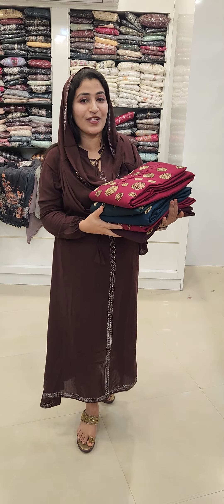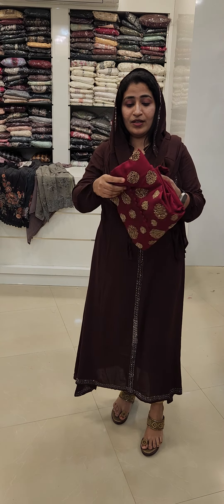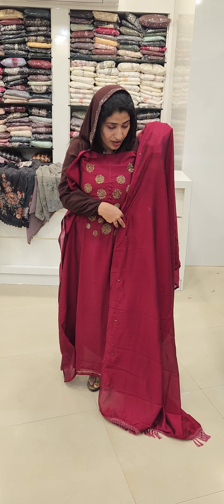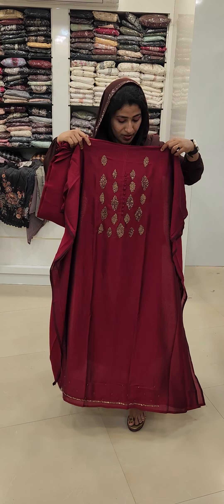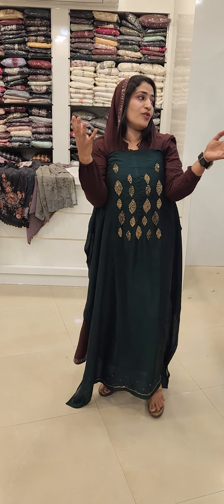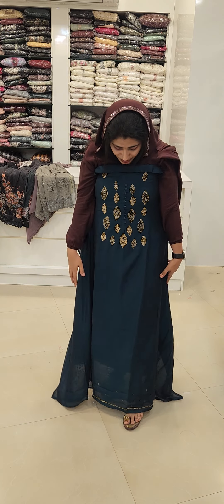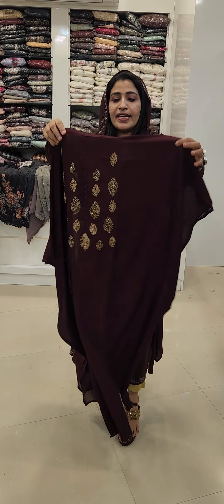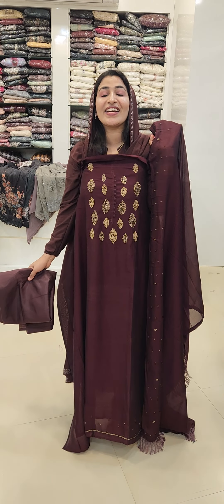Vichithra Silk Hand Work Unstitched Churidhar Material (MS526) website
Vichithra Silk Hand Work Unstitched Churidhar Material (MS526)

Contact only on WhatsApp
(it will take some time for reply,kindly wait)
നിങ്ങൾ ചെയ്യേണ്ടത് ഇത്രമാത്രം ☺
എന്ന നമ്മുടെ യൂട്യൂബ് ചാനൽ സബ്സ്ക്രൈബ് ചെയ്തു ബെൽ ഐക്കൺ എനേബിൾ ചെയ്യുക,
ചാനലിൽ അപ്ലോഡ് ചെയ്യുന്ന വീഡിയോയുടെ ലിങ്കുകൾ നിങ്ങളുടെ വാട്സാപ്പിൽ സ്റ്റാറ്റസ് വയ്ക്കുക.
🛑Facebook പേജ് ഫോളോ ചെയ്യുക
വീഡിയോ share ചെയ്തതിൻ്റെ സ്ക്രീൻഷോട്ട് സെൻറ്  ചെയ്യുക.
🛑Instagram പേജ് ഫോളോ ചെയ്ത്
വീഡിയോ സ്റ്റോറി വെയ്ക്കുക.
കമെൻ്റ് ബോക്സിൽ 5 ഫ്രെണ്ട്സിനെ മെൻഷൻ ചെയ്യുക.
ഒരു മാസത്തിലെ 10 വീഡിയോ എങ്കിലും ഇങ്ങനെ ചെയ്തെങ്കിൽ മാത്രമേ നിങ്ങൾക്ക് ഈ giveawayയിൽ പങ്കെടുക്കാൻ സാധിക്കുകയുള്ളൂ (സ്റ്റാറ്റസ് വെച്ചതിന്റെ സ്ക്രീൻഷോട്ടുകൾ ഞങ്ങൾക്ക് അയച്ചു തരിക)
NB: വീഡിയോ ലിങ്കുകൾ 20 മണിക്കൂറെങ്കിലും സ്റ്റാറ്റസ് വയ്ക്കുക,

Suruma DesignerHub
Lalaji J.N  Karunagappally,
GOOGLE MAP LOCATION :
Product Code  - MS526